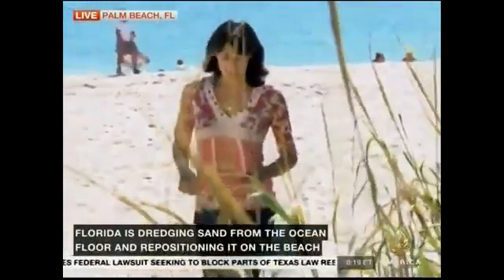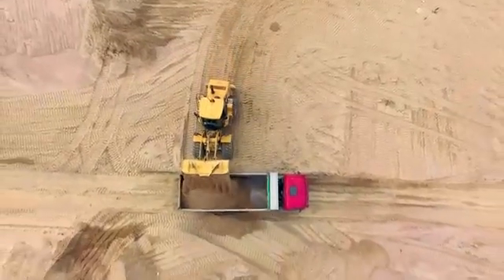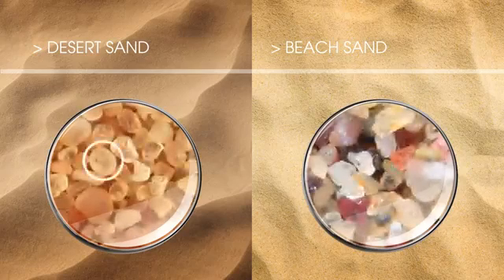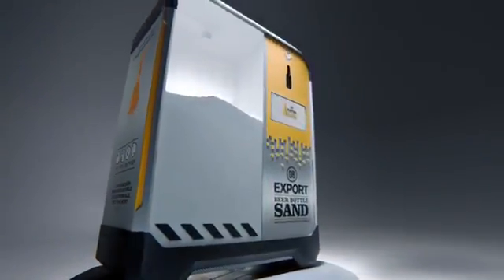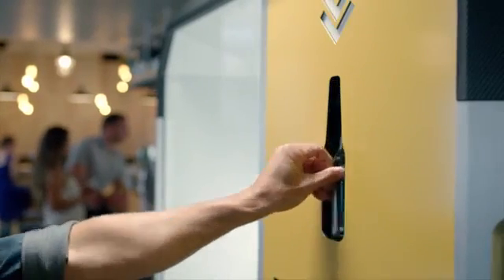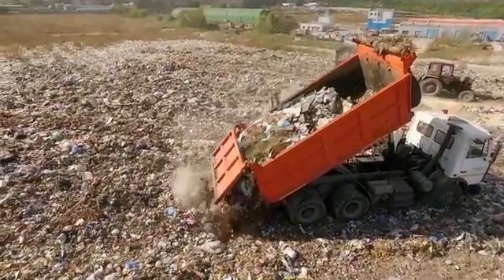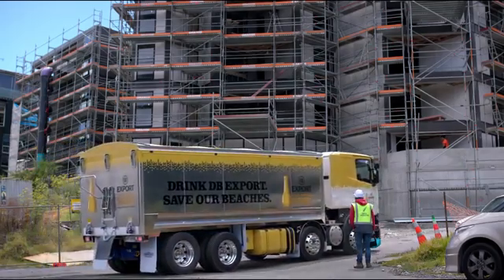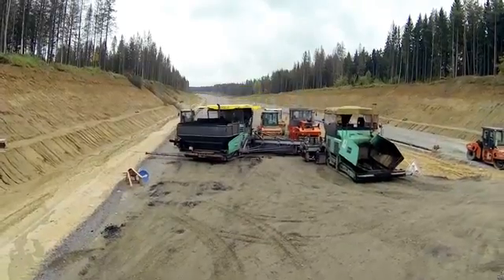Máquina transforma garrafas de vidro em areia!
A máquina é da DBExport, empresa fabricante de cervejas da Nova Zelandia há mais de 80 anos e chama-se Export Beer Bottle Sand, transforma garrafas de vidro em areia em frente ao consumidor, renovando o conceito de reciclabilidade infinita das garrafas de vidro.